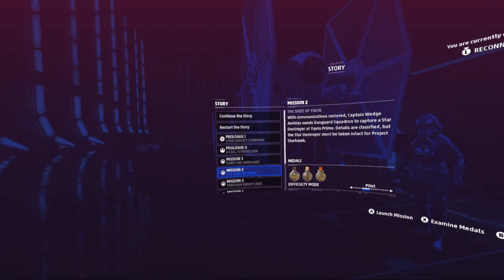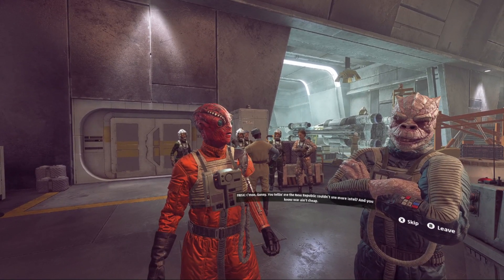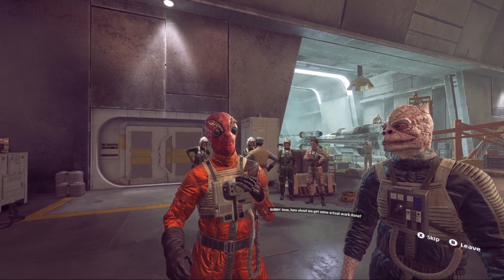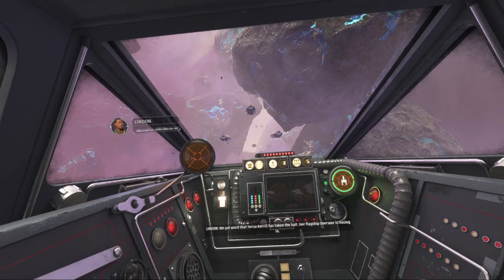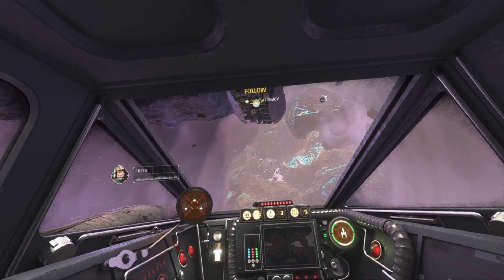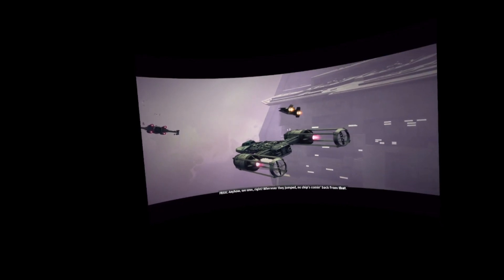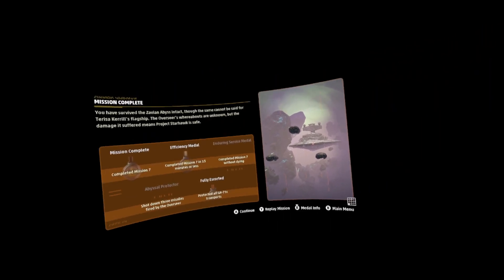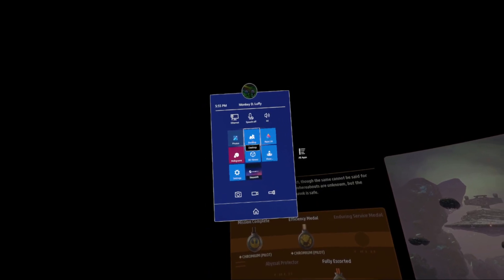Star Wars Squadrons VR - Mission 7 - Into The Abyss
Sorry, unsure why video is glitchy in this upload.

Star Wars Squadrons was originally made as a regular 3D game but later on VR capability was added which comes with the game itself, there is no separate VR copy/version to buy. Everyone who played the regular 3D version then the VR version, all state the VR version is superior. I would have to agree since the visuals look great, the audio is immersive, and the controls are easy if you want them to be, or they can be very complicated/true to life. This game can also be played using a Xbox controller or with VR controllers, which is convenient and I wish more VR games allowed for this too.

There are 2 games modes. Single Player Story Mode, and Multiplayer Mode which you can either do a Dogfight or Fleet Battle. I will be playing the Single Player Story Mode, which a description of the story is as follows, "Set after Return of the Jedi, the campaign alternates between the New Republic's Vanguard Squadron and the Galactic Empire's Titan Squadron, both of which become involved with the Republic's Project Starhawk; Vanguard Squadron wants to ensure its completion, while Titan Squadron attempts to destroy it."

00:00:00 - Intro
00:00:39 - Chatting With Frisk & Gunny
00:01:44 - Briefing
00:03:03 - Chatting With Ardo
00:05:12 - Chatting With Frisk
00:06:17 - Chatting With Grace
00:07:33 - Preparing For Launch
00:09:13 - Mission 7 Video
00:09:55 - Follow The Convoy
00:11:39 - Defend The Convoy
00:15:07 - Reach Coordinates
00:15:14 - Mission 7 Video
00:15:43 - Escort The Convoy
00:20:56 - Destroy Imperial Starfighters
00:26:14 - Reach The Starhawk
00:26:50 - End Of Mission Video
00:29:04 - Going Over Medals